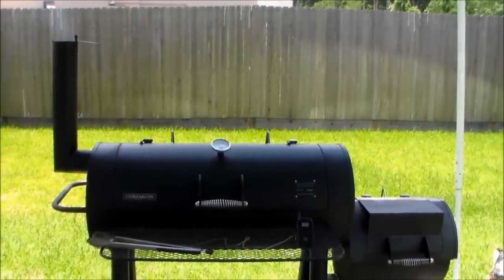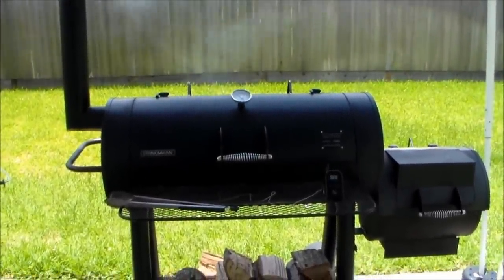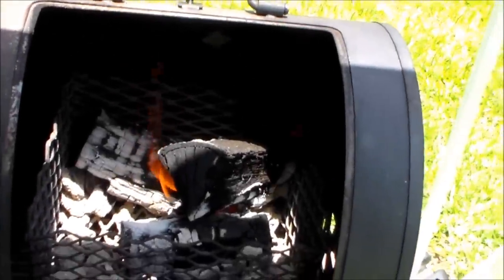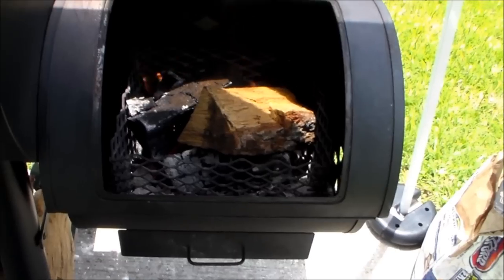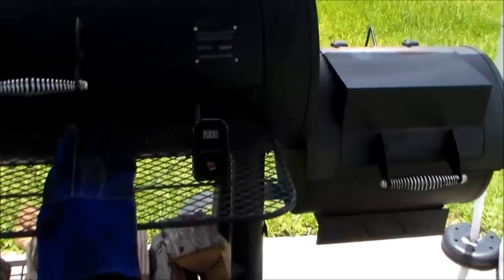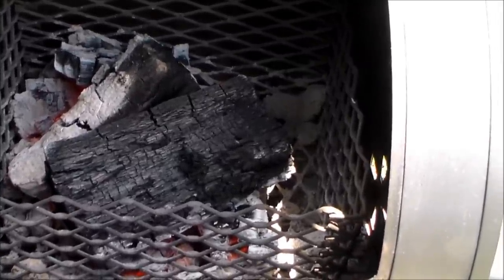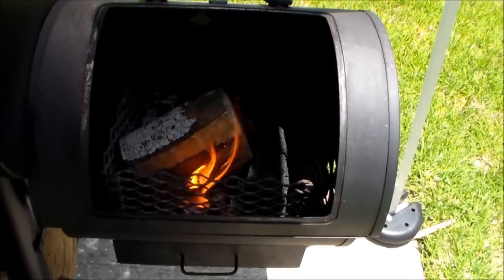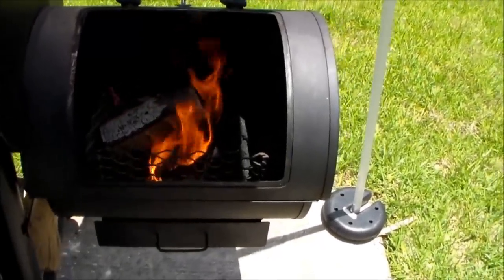Brinkmann Trailmaster - Tutorial Series - BBQ Temperature Control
This is the third video in my BBQ Tutorial Series featuring my Brinkmann Trailmaster Limited Edition Smoker. How to control temperature on a BBQ Smoker.